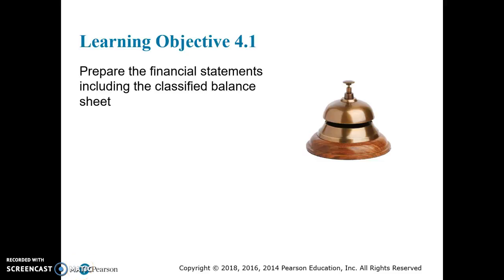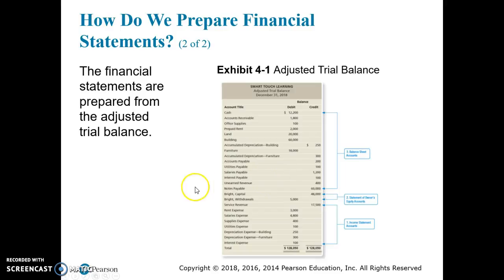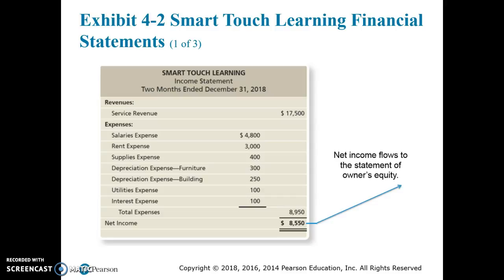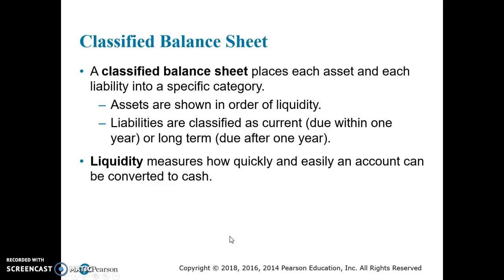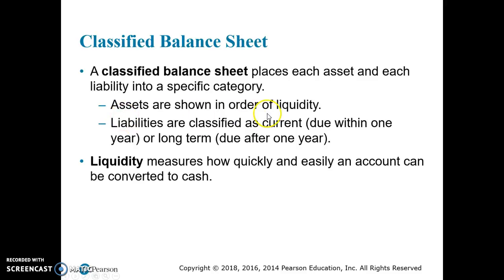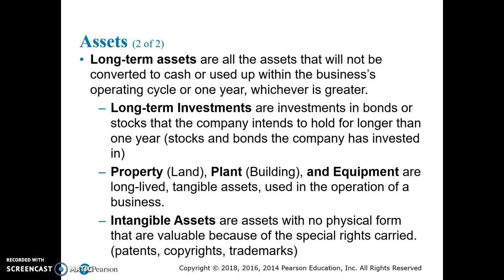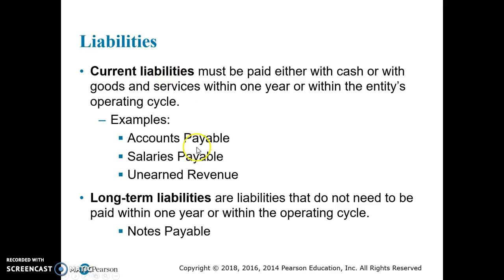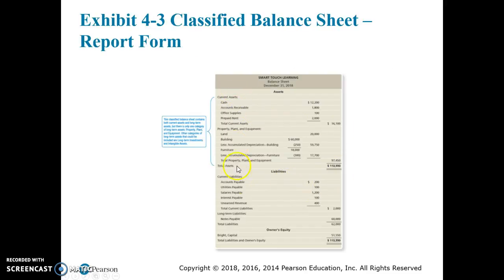CA-Ch 4 Obj 4.1